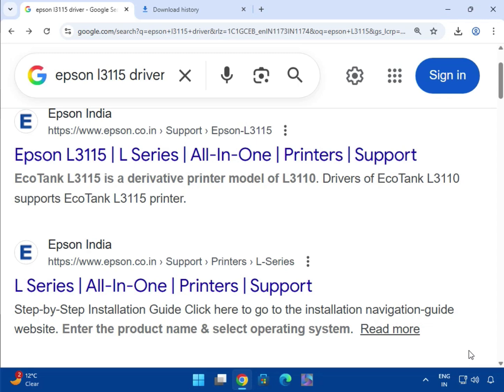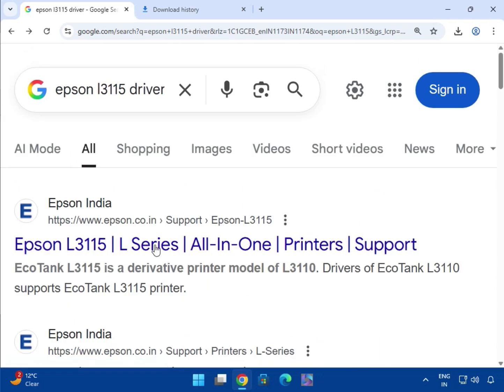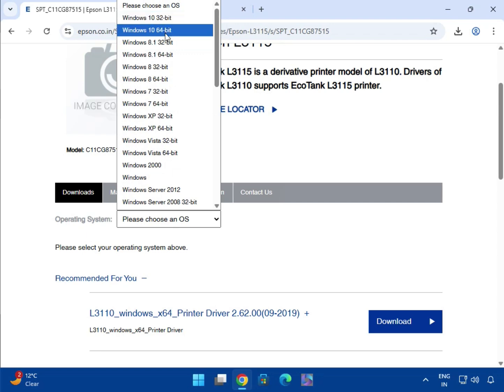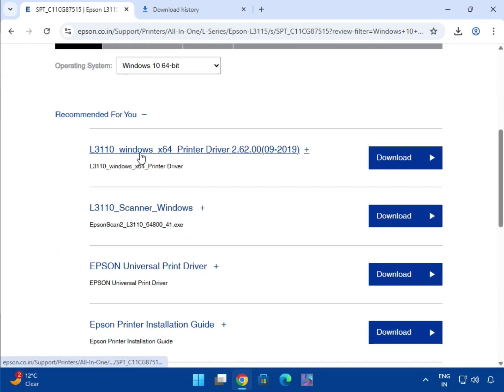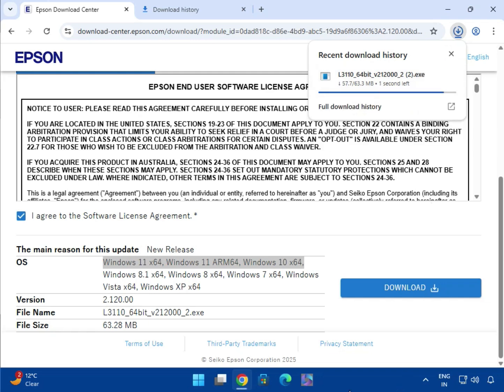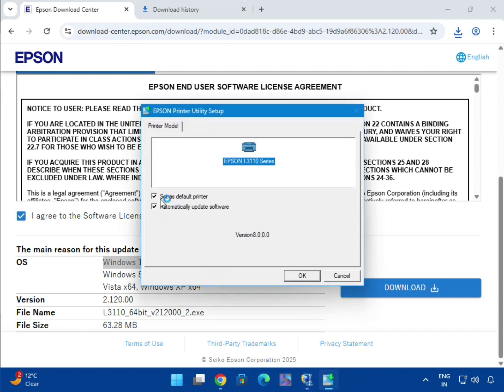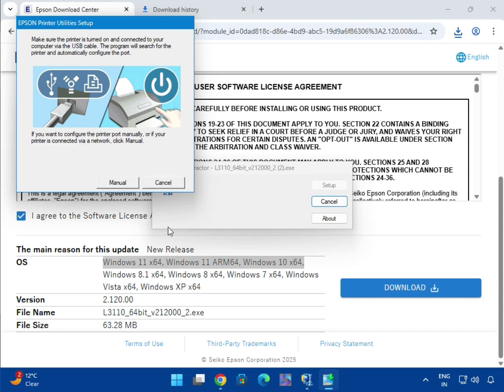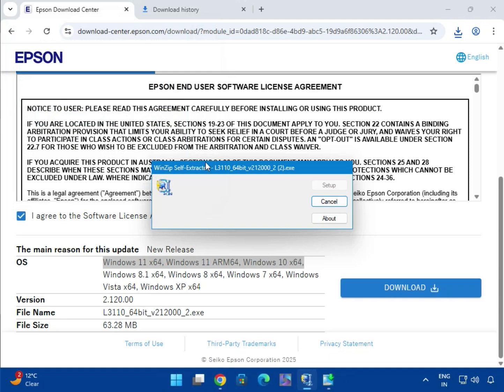Epson L3115 Driver Download & Install | Windows 10/11